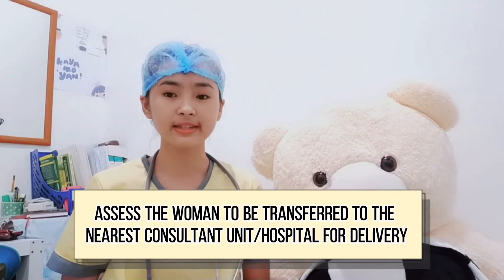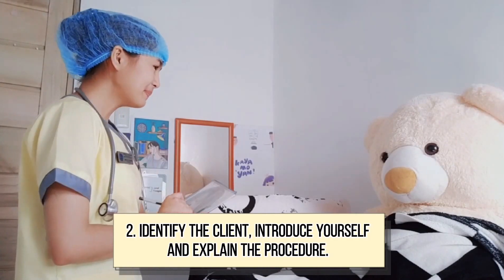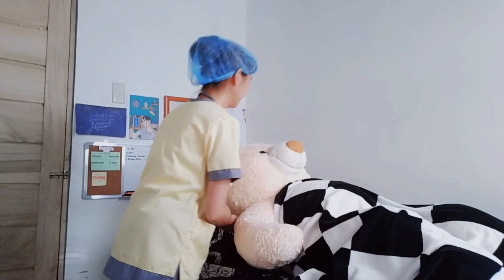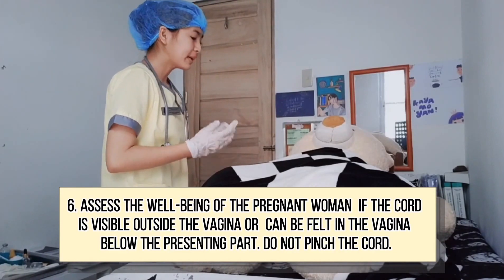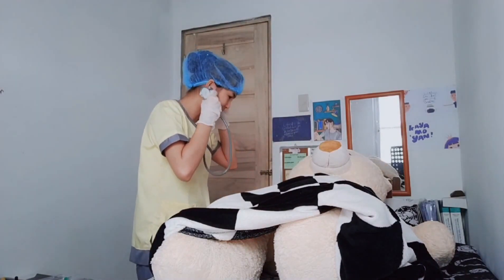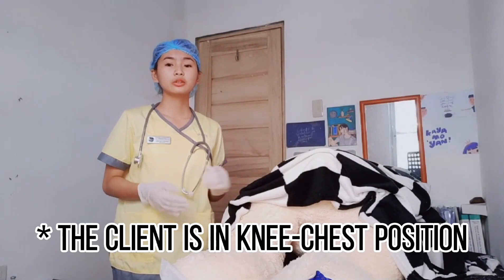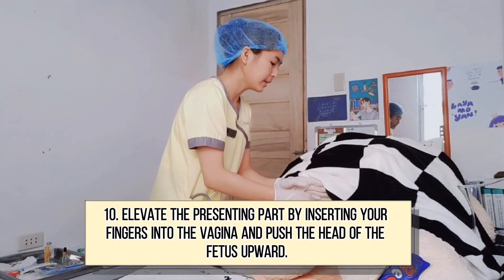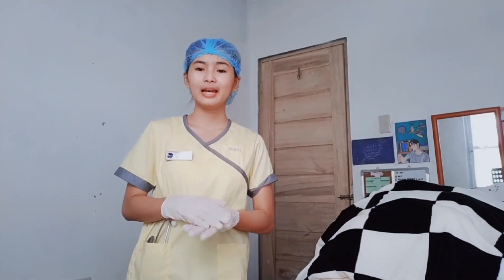UMBILICAL CORD PROLAPSE MANAGEMENT (RETURN DEMO)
Hi guys!  I'm not 100% sure of my performance because I don't have any reference demonstration video so pardon me if I committed mistakes in the video.

And I'll gladly accept all corrections. ☺️❤️

But I  hope this video helps you or gives you any idea on the management of umbilical cord prolapse.